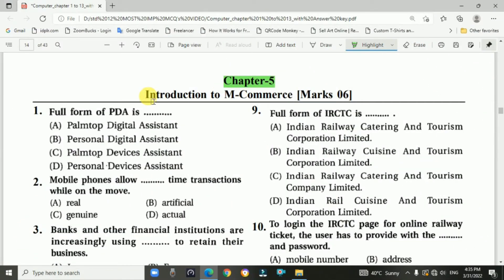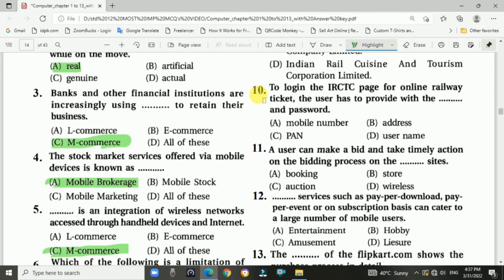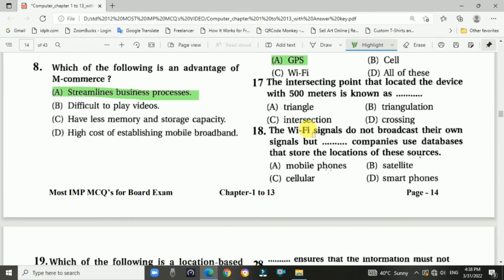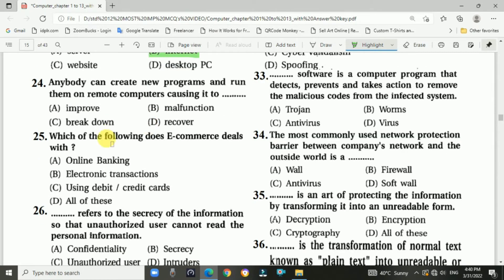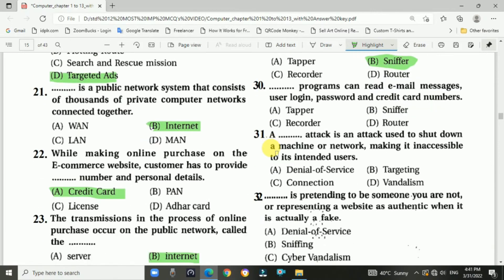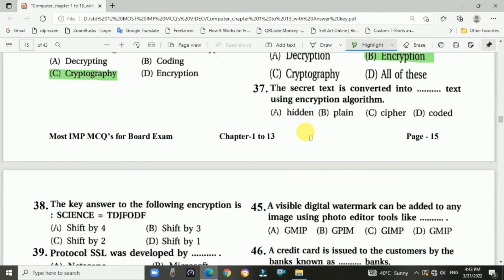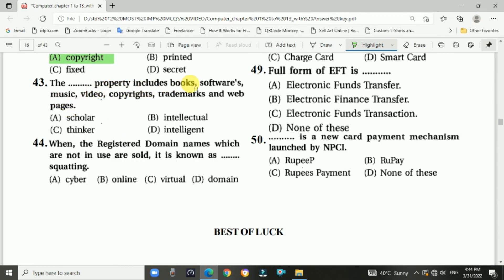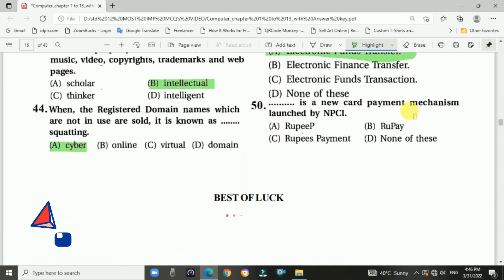Ch.05 Introduction to M-Commerce (MCQs) | std 12 Most IMP MCQs For Board Computer Exam